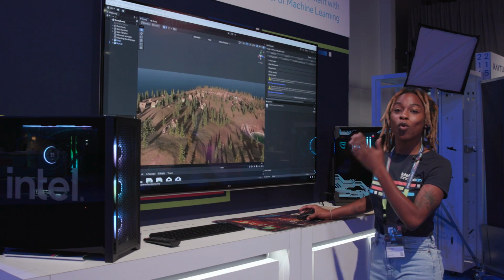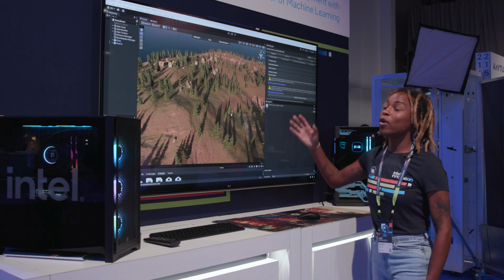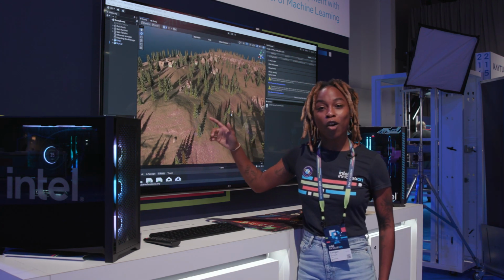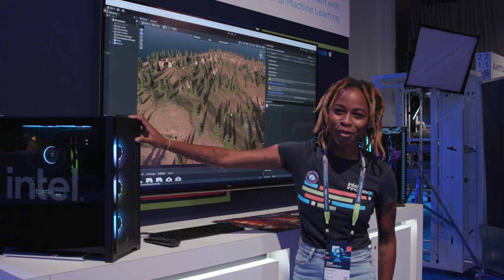Next Gen Game Development with the Power of Machine Learning | Intel Innovation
Dive into the world of gaming innovation with the Intel® Game Dev AI Toolkit, developed in collaboration with Procedural Worlds. The toolkit seamlessly integrates Gaia, a cutting-edge world generation system, offering game developers unparalleled opportunities to craft intricate and visually stunning game worlds. Witness the magic as the Foundational Game Dev AI Toolkit plus Gaia ML (for Unity) enables effortless testing of AI tasks, including remarkable object detection capabilities. You’ll learn about the toolkit's style transfer feature, powered by OpenVINO, allowing developers to refresh game environments with ease.